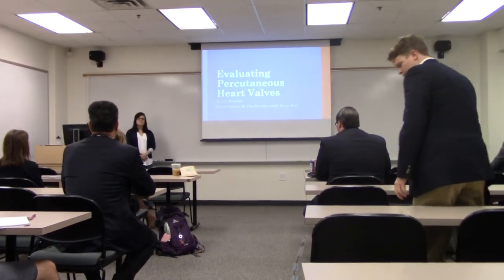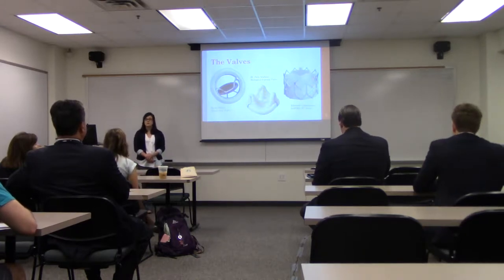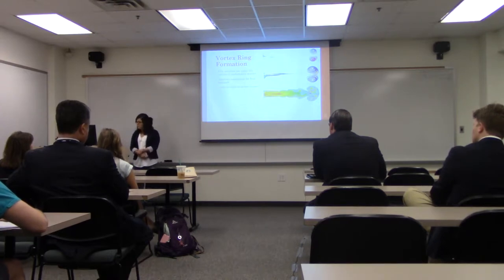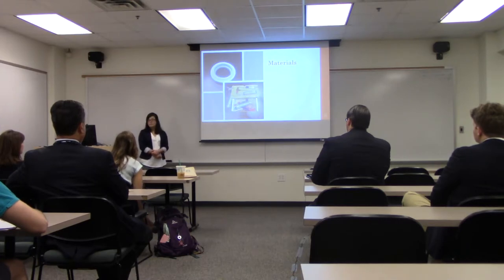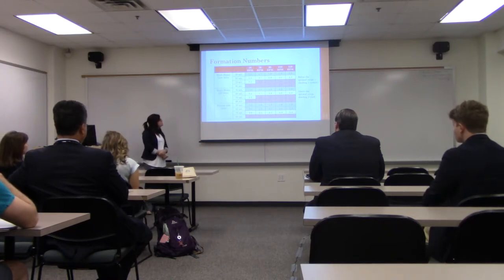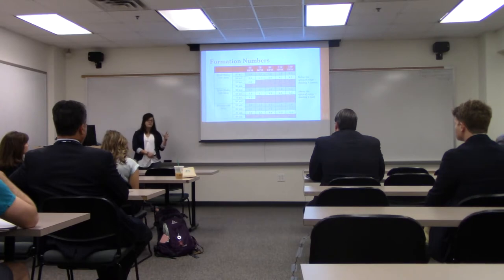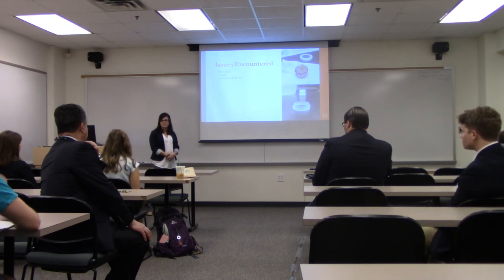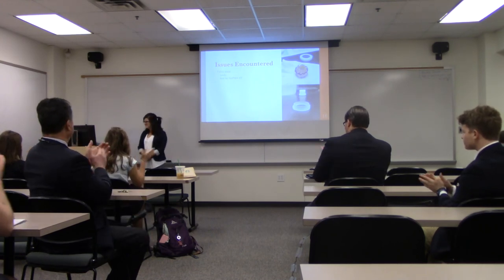Evaluating Percutaneous Heart Valves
Full Title: Evaluating Percutaneous Heart Valves by Julia Randolph
Advised by: Dr. Karim Altaii and Dr. Olga Pierrakos
Abstract: Heart valve replacement in patients who suffer from valvular heart disease has substantially improved their life outcome. Despite the introduction of Transcatheter Aortic Valve Implantation (TAVI) in patients with conditions of oversizing and non-circular aortic annulus, percutaneous valves still do not compare to that of our natural heart valves. When evaluating these heart valves it is important to take into consideration the need for appropriate performance metrics. The objective of this study is to evaluate the performance of the percutaneous valve, Sapien XT (Edwards Lifesciences), using the performance metric Vortex Ring Formation Number. To our knowledge, percutaneous valves have not been evaluated using this performance metric. A heart simulator will be used to research and collect data.